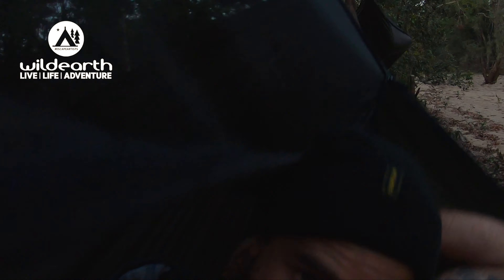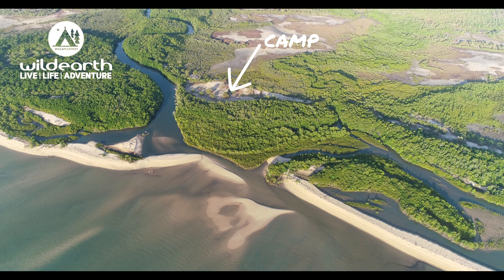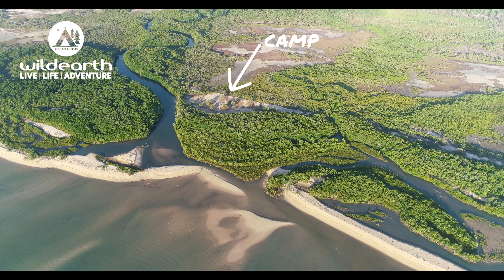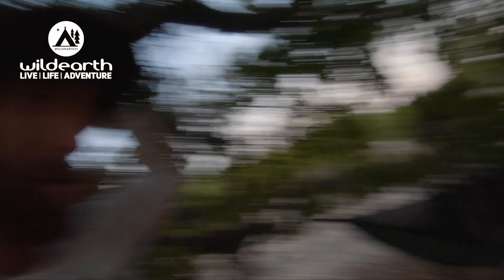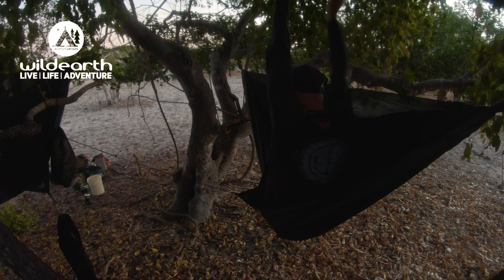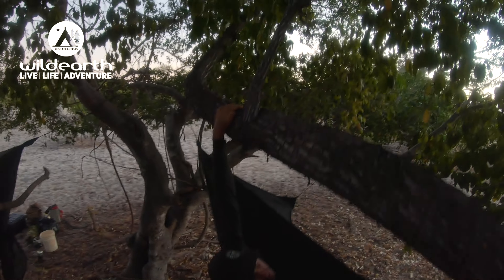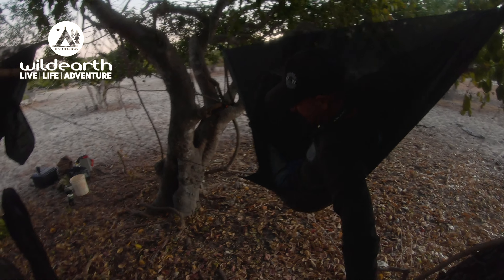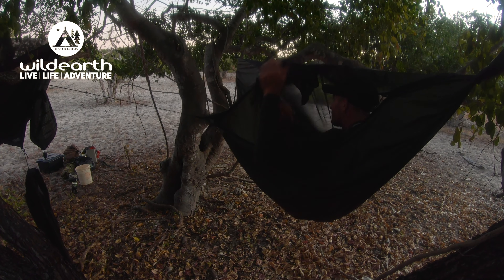HENNESSY HAMMOCK REVIEW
Nath from Wild Reaches (@wildreaches) takes us through the Hennessy Hammock Safari Deluxe hammock tent set up from their outback adventures.